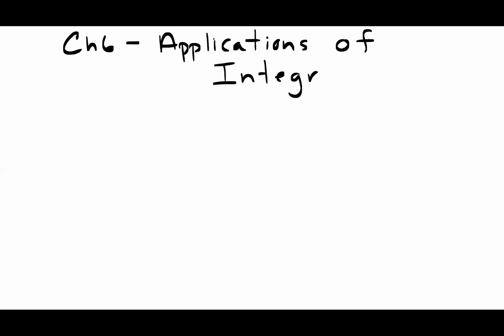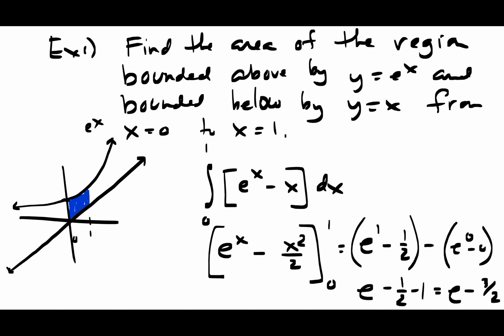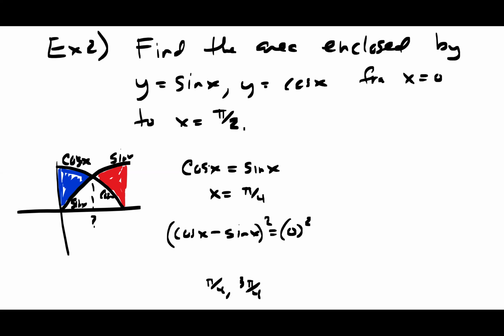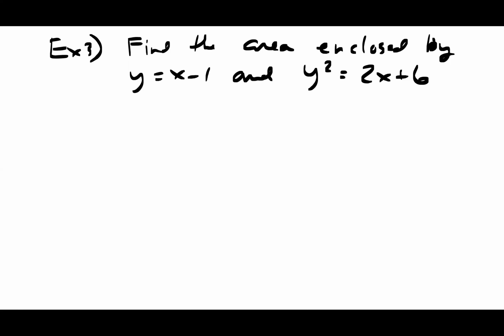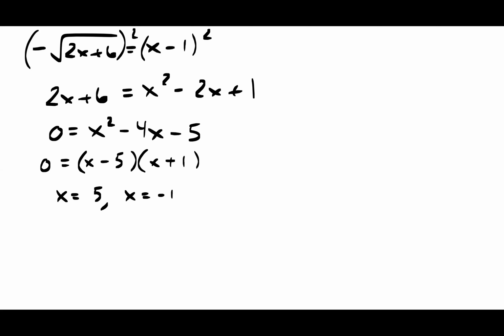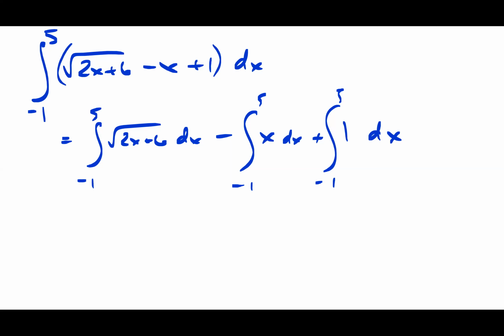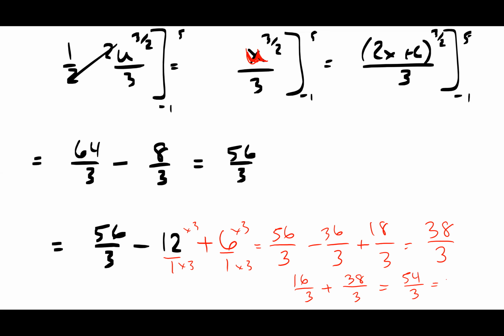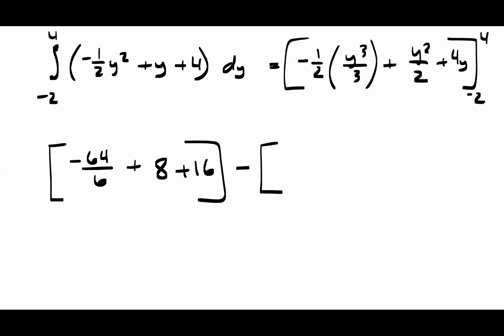CALCULUS: 5-10-23: CH6.1